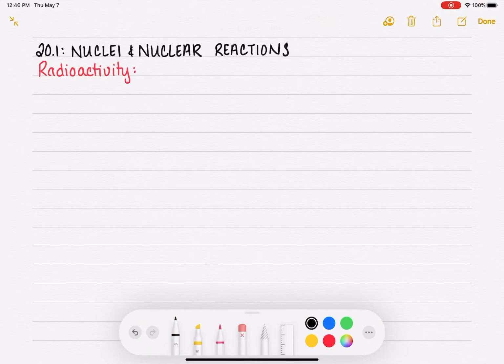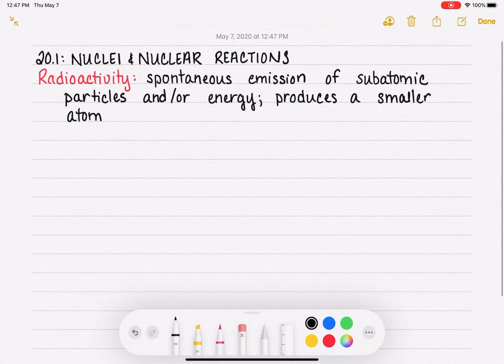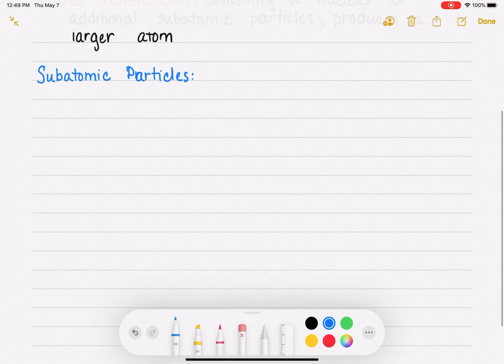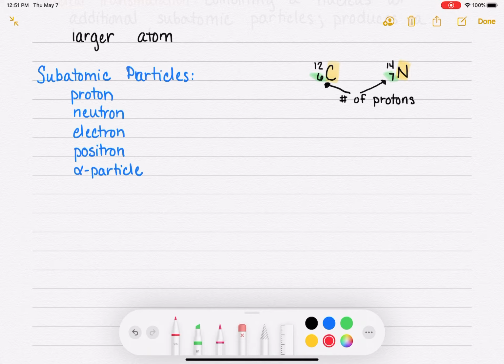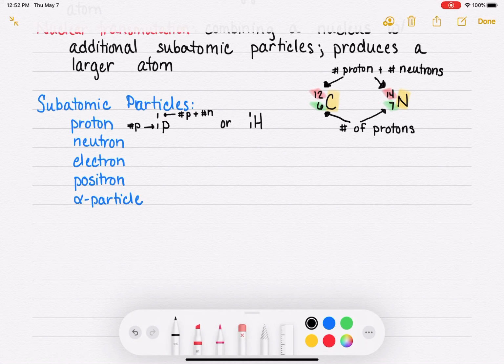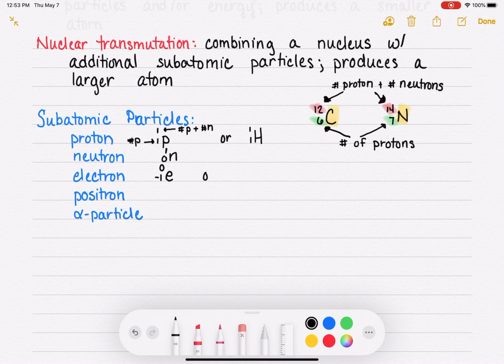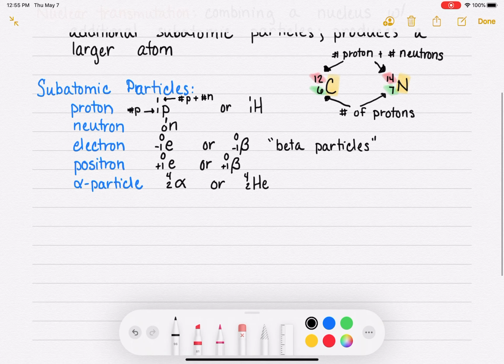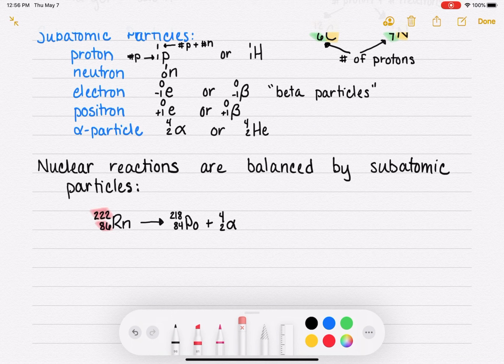20.1: Nuclei and Nuclear Reactions